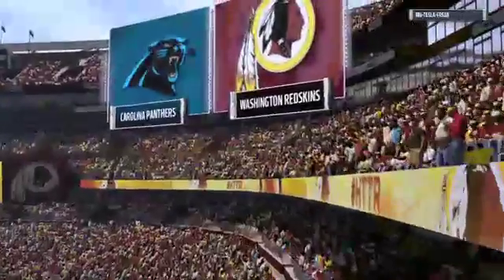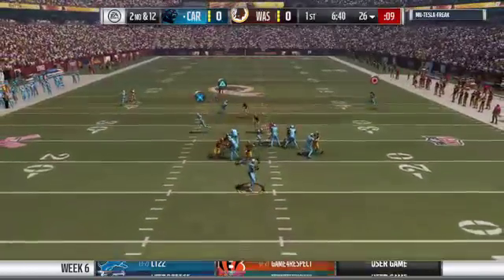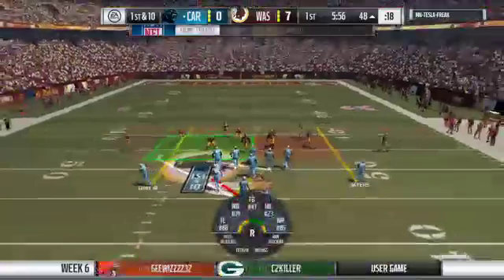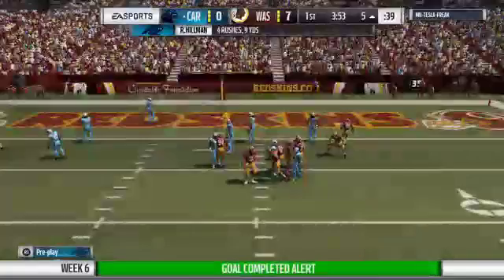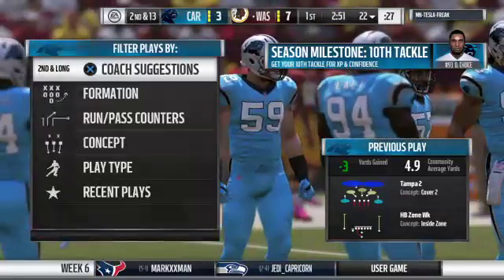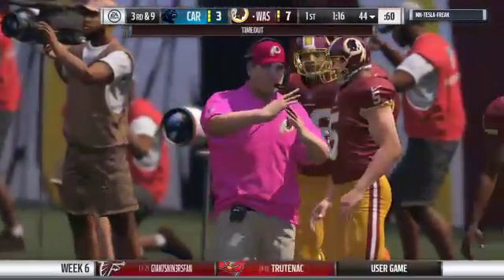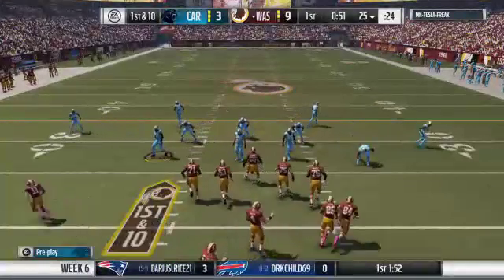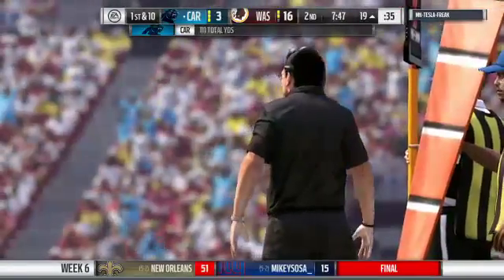NFFA PANTHERS @ REDSKINS